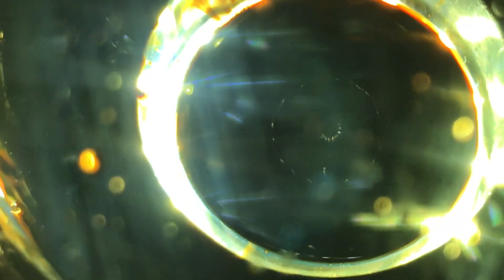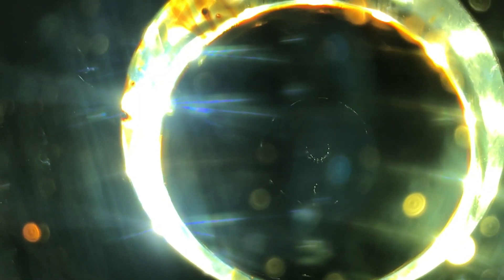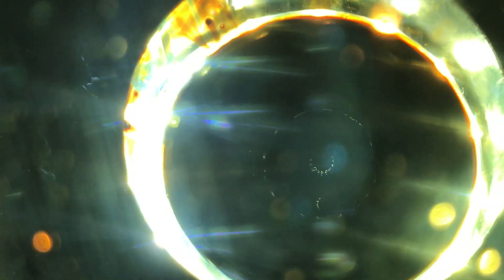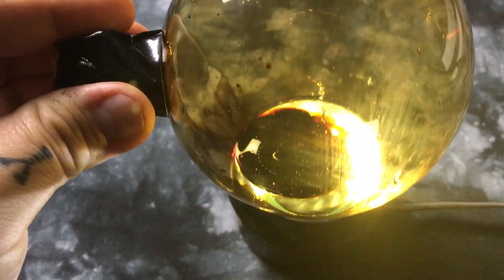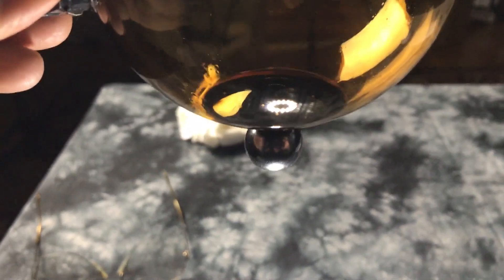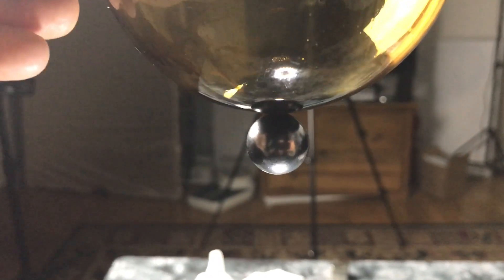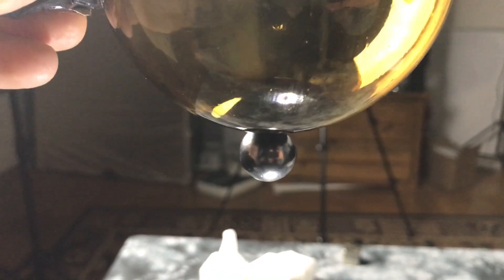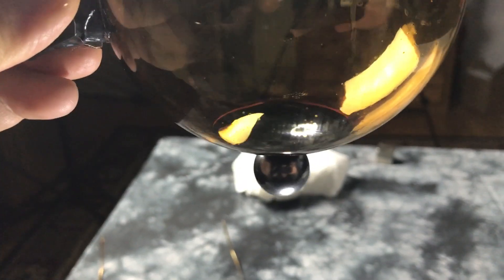😳1ST TIME EVER SEEN! Light Ring